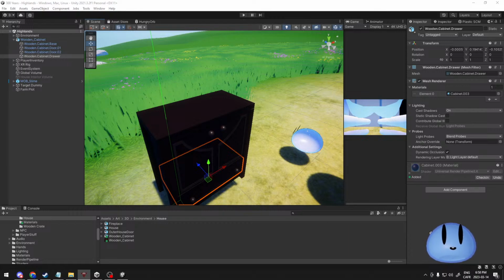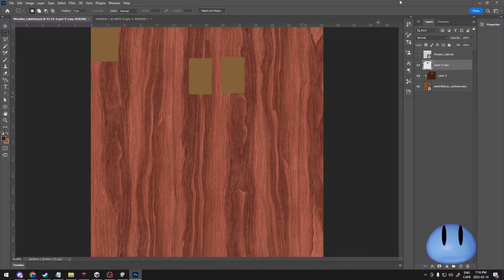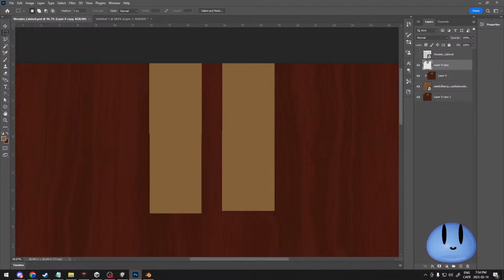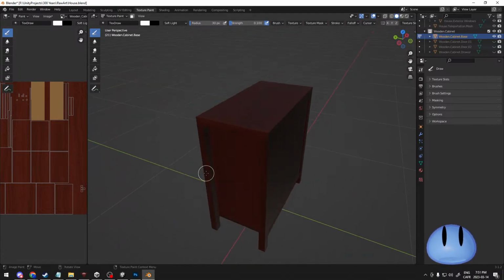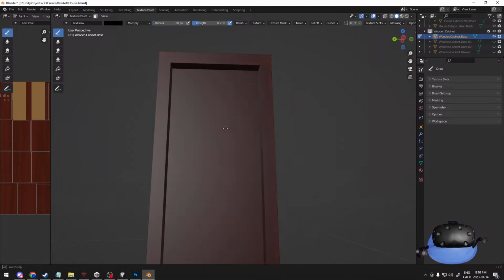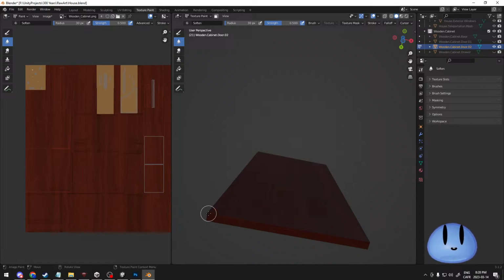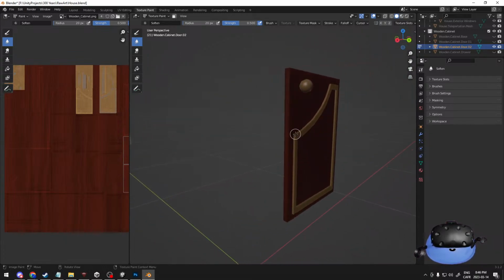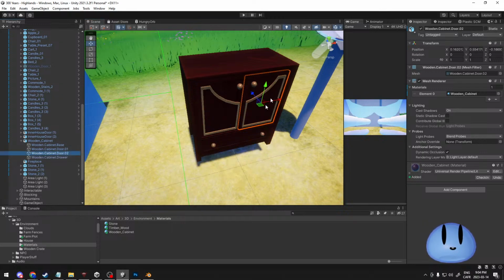Innocent Qwa Live Stream 2023-03-14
Streams are every Tuesday at 7PM to 9PM EST

Continuing on my epic quest to VERY slowly develop in VR at 7 pm at night on a Tuesday.